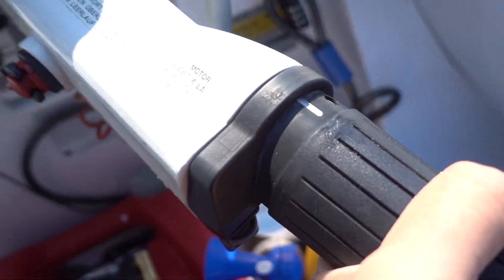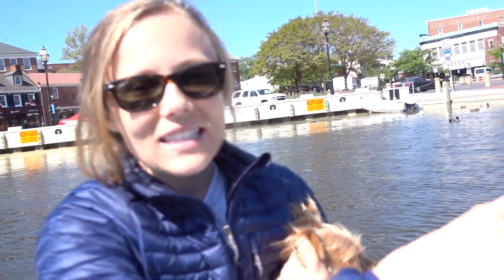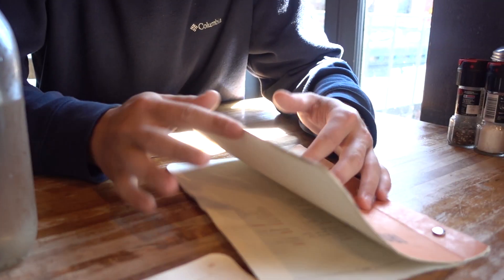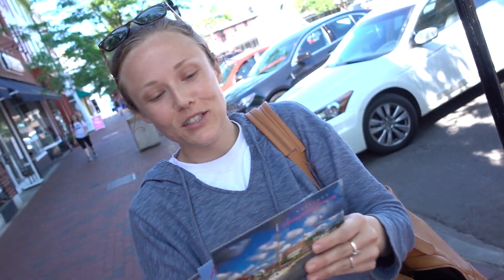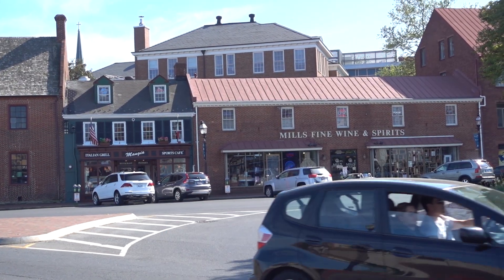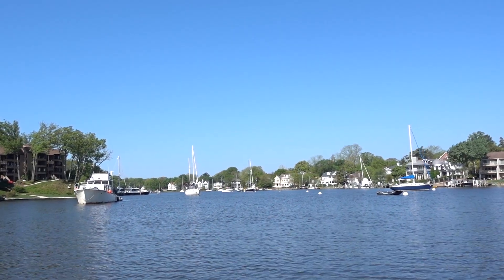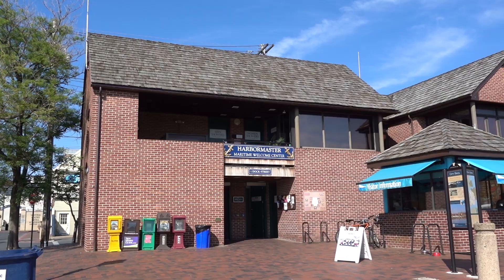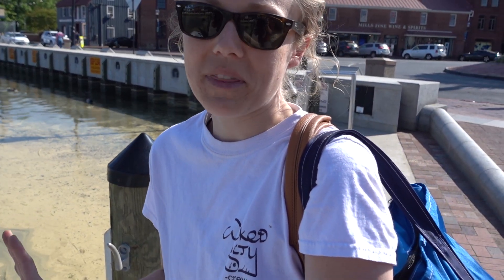Best of Cruising Annapolis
NEW LIMITED EDITION T-SHIRT PRE-ORDER, LIMITED TIME!

The best of what we found while cruising in Annapolis. Dinghy docks, anchorages, great eats, views and fun. We want to do more of this Best of Cruising series, let us know where and what you think!

Vlog #111

Check Wes -

Check Kate -

songs -
Mountain Tops by The Cody James Gang